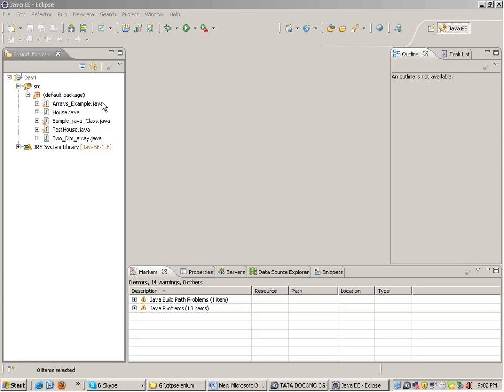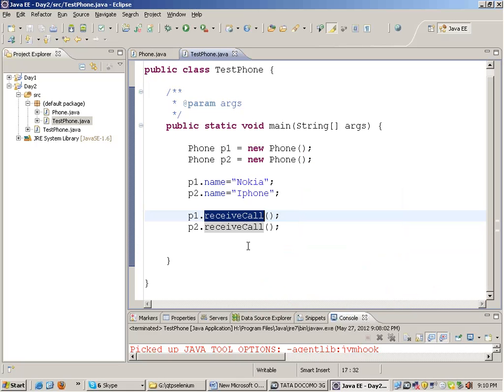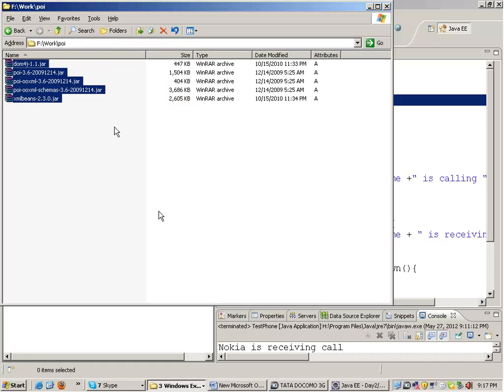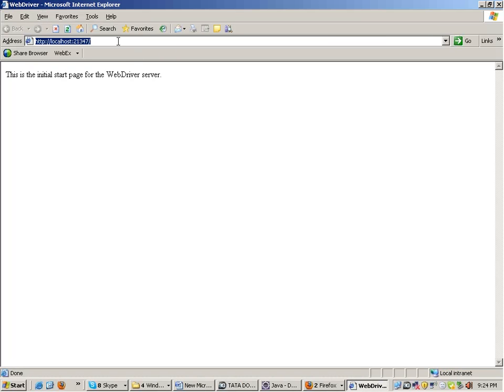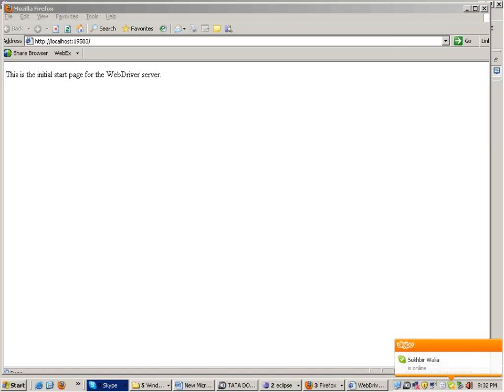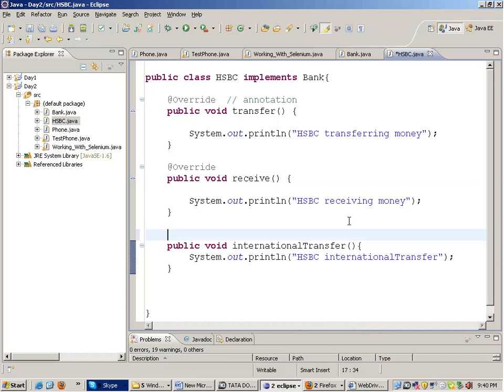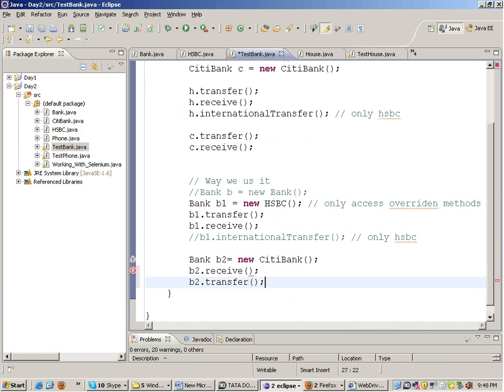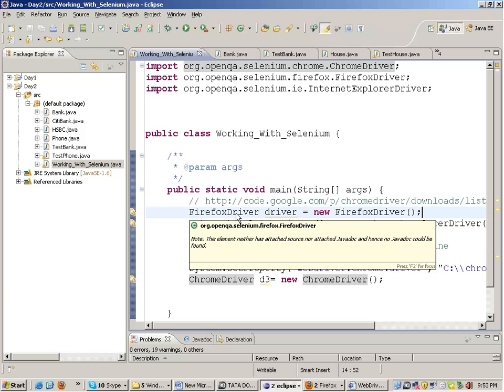Selenium Weekend Training - Day 2 - Downloading and Configuring Selenium in Eclipse Part1 - Training